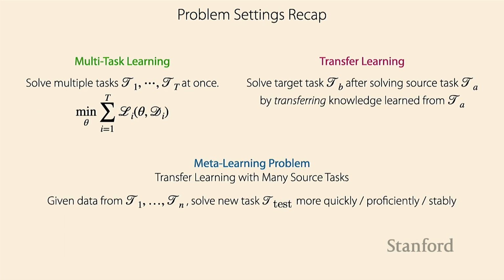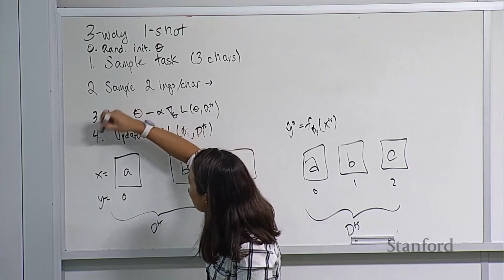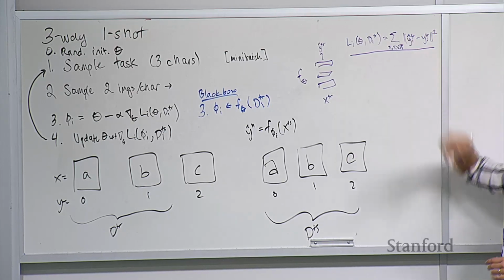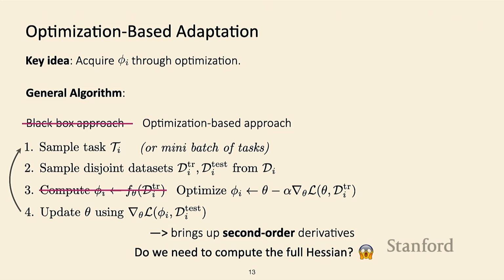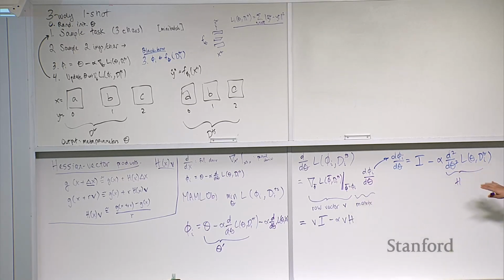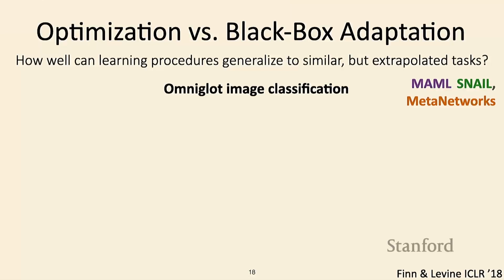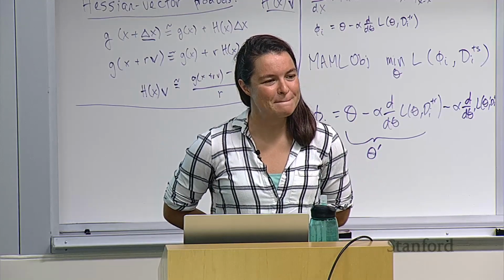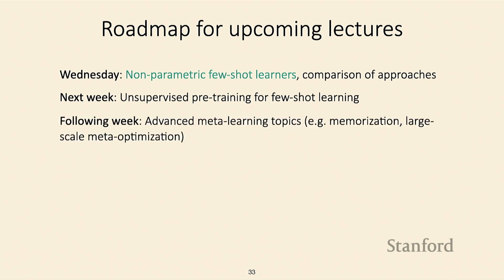Stanford CS330 Deep Multi-Task & Meta Learning - Optimization-Based Meta-Learning l 2022 I Lecture 5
Recap
- Meta-learning problem & black-box meta-learning
Optimization Meta-Learning
- Overall approach
- Compare: optimization-based vs. black-box
- Challenges & solutions
- Case study of land cover classification (time-permitting)

Goals for by the end of lecture:
- Basics of optimization-based meta-learning techniques (& how to implement)
- Trade-offs between black-box and optimization-based meta-learning